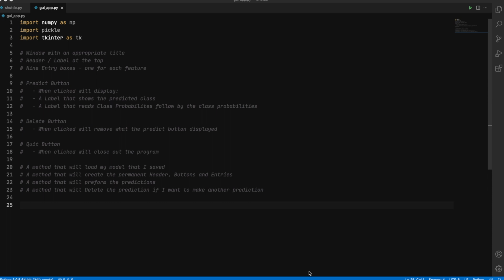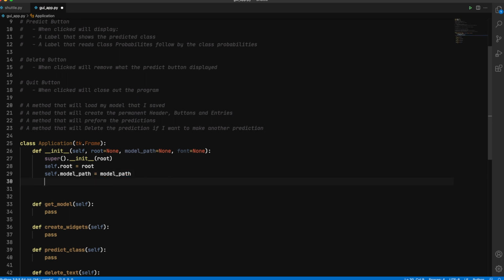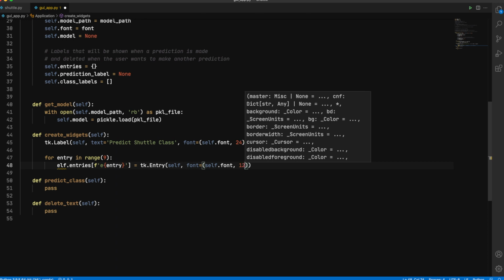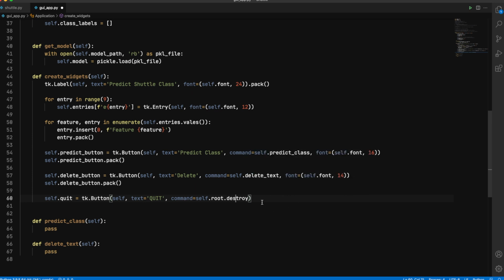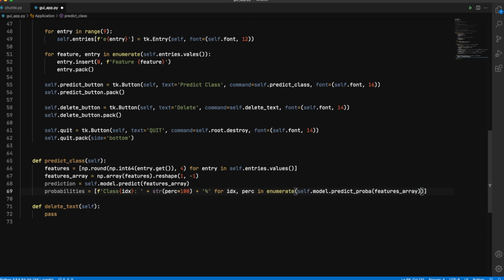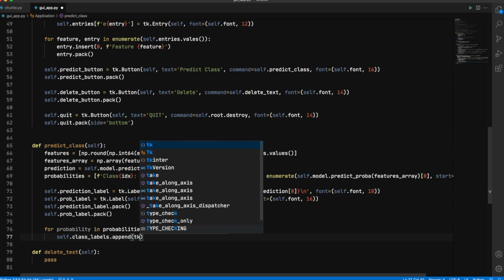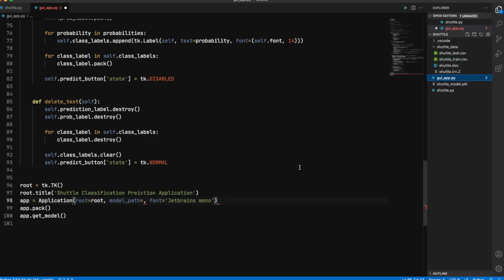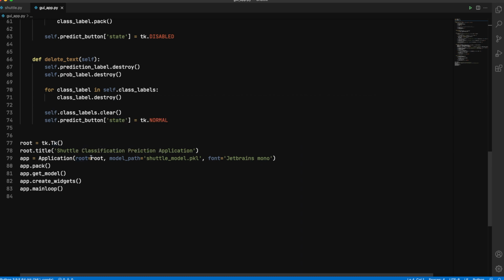Tkinter Data Science Classification (Part 2)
I make a tkinter gui application for my basic shuttle classification model.